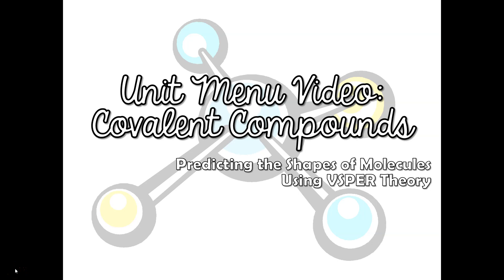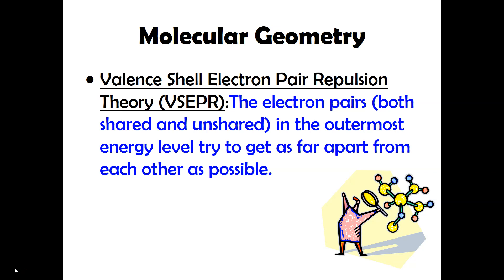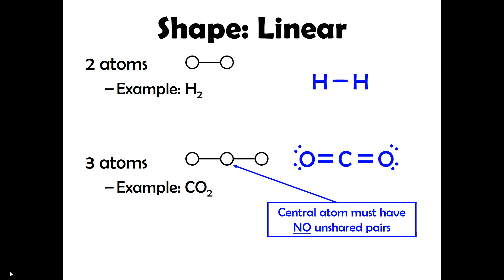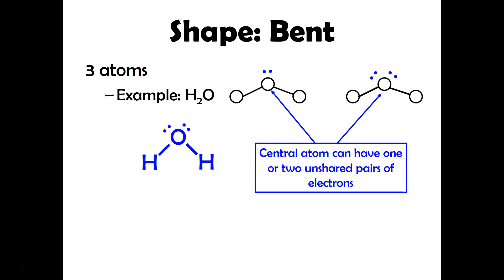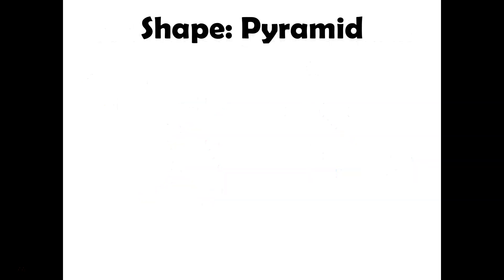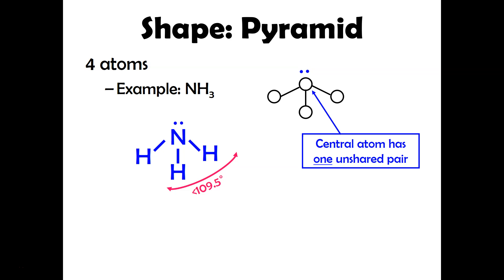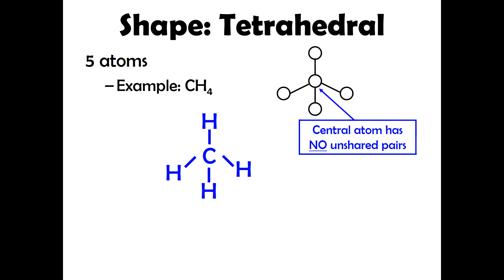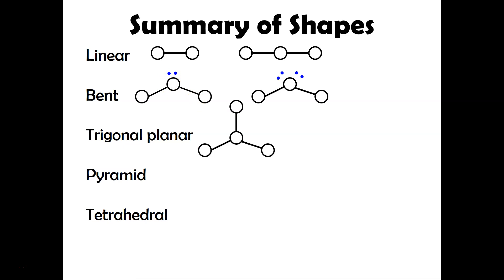Unit Menu: Covalent Compounds | VSEPR Theory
MsRazz explains how to predict the shapes of molecules using VSEPR theory.